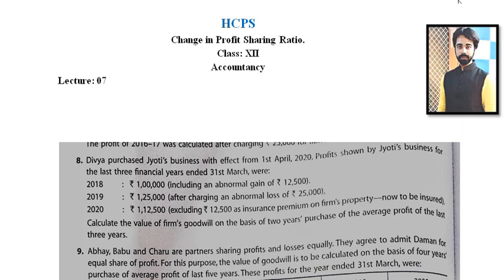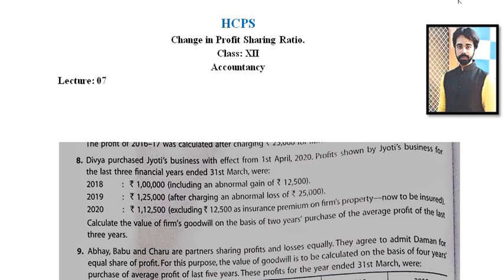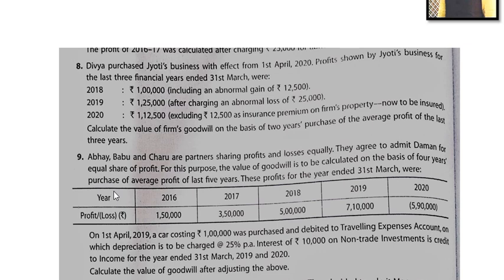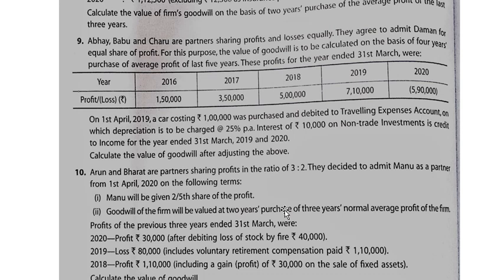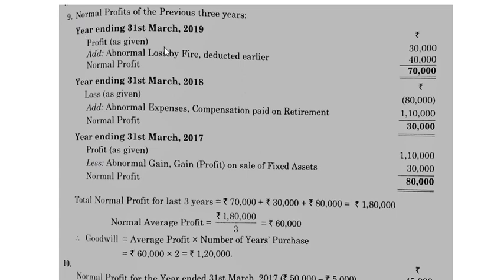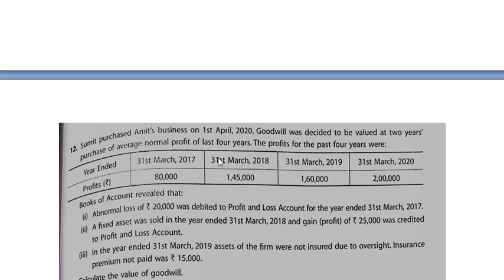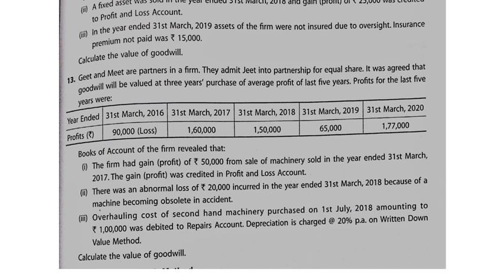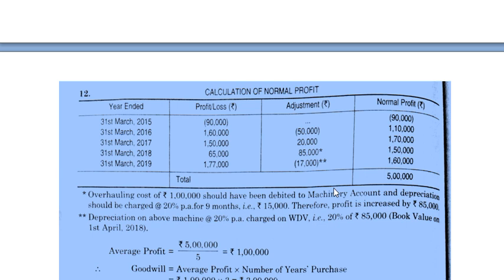Class XII Accountancy # Ch 3 Change in Profit Sharing Ratio Part 7